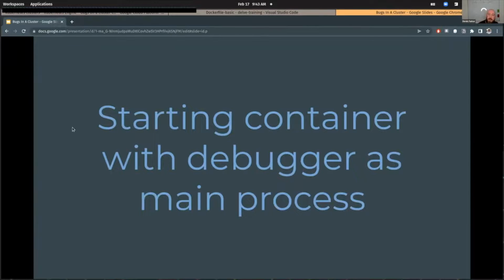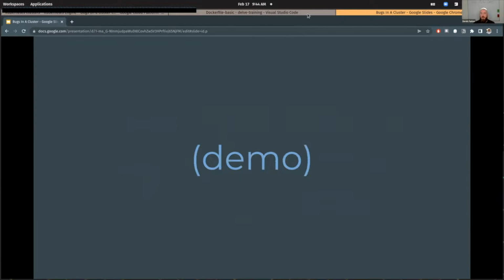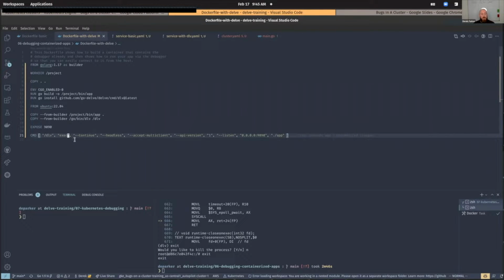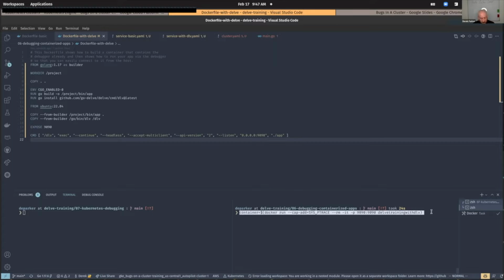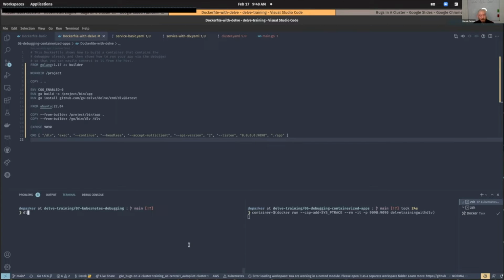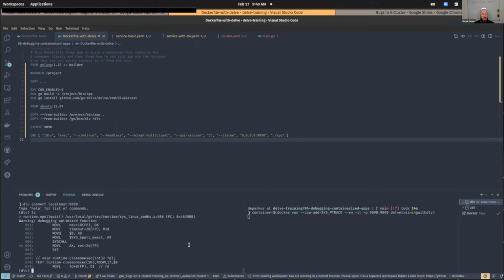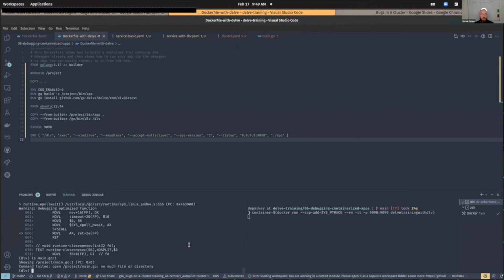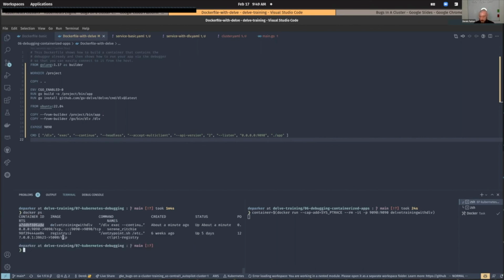Using Delve to Run Your Process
In this video, Derek shows us an easier way to to debug by using Delve as the main process and connecting to our debug server remotely.